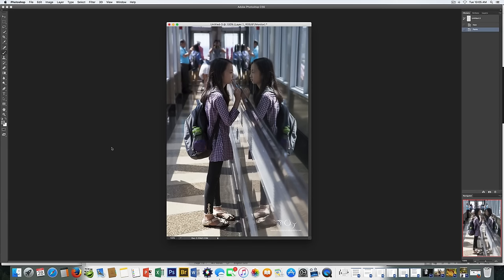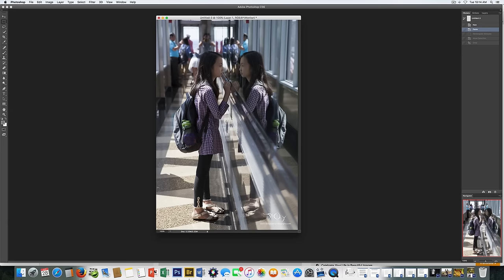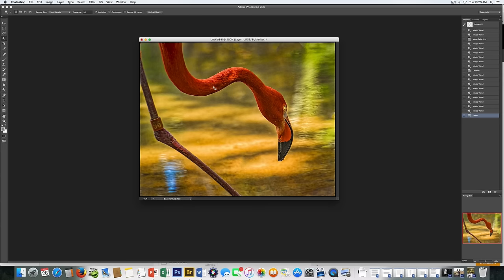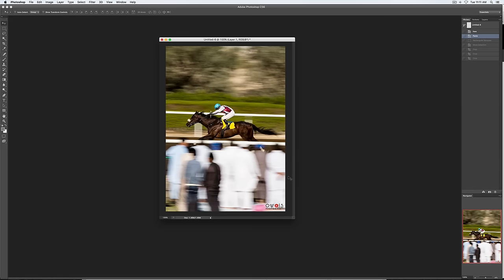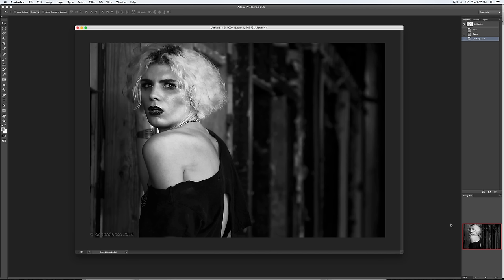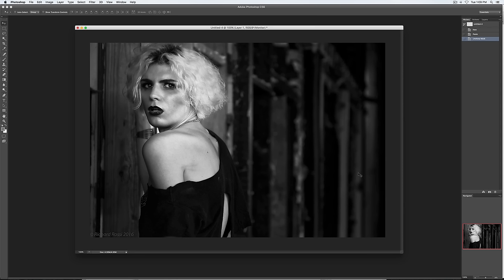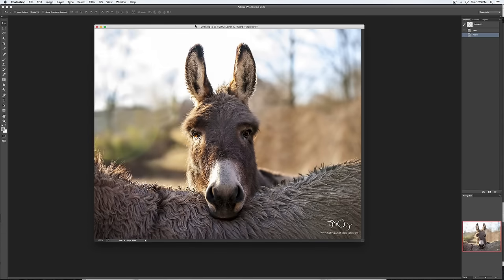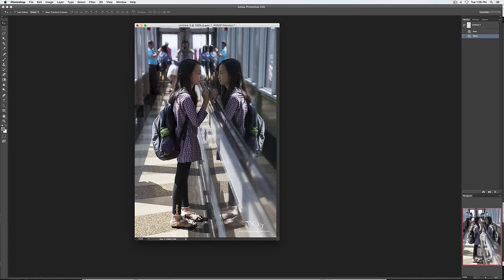Photo Critique Week 6 - Russ Isabella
Welcome to BPSOP FREE online photo critiques. If you would like to participate in next weeks critique please go to submit a photo!